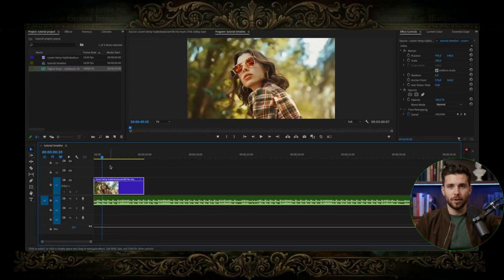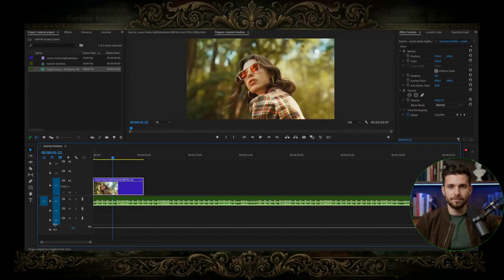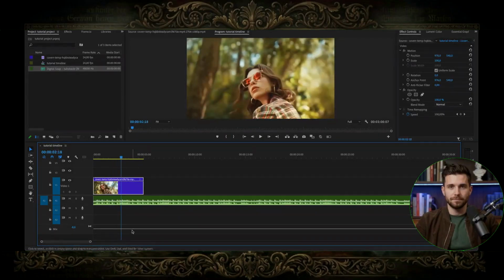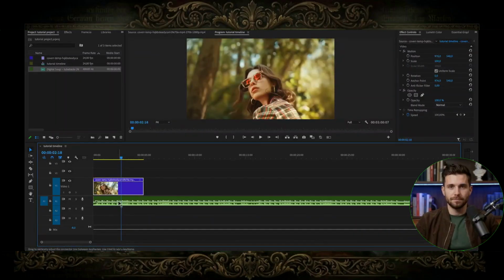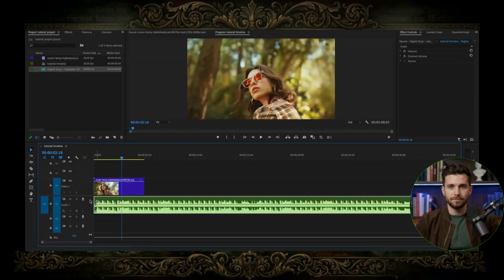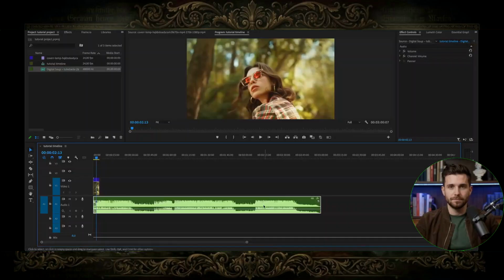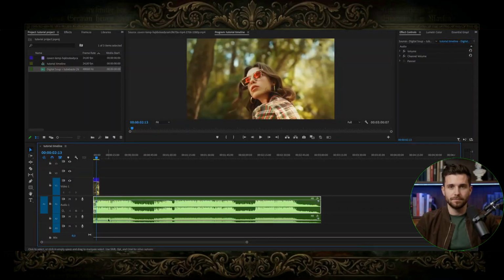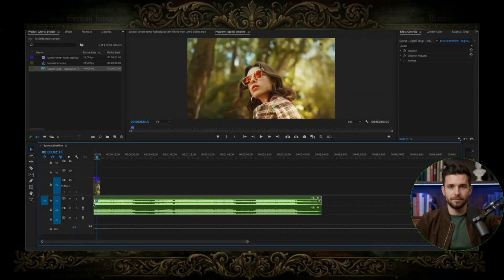How To Lower Audio Volume In Premiere Pro: Step by Step 2026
This technical documentation explains the exact process regarding lowering audio volume in Premiere Pro. This comprehensive guide covers all essential information required for the procedure. We systematically verify each parameter when you manage lowering audio volume in Premiere Pro. Learning to properly utilize lowering audio volume in Premiere Pro helps you optimize workflows, save valuable time, and maintain efficient daily organization across your 2026 digital projects.